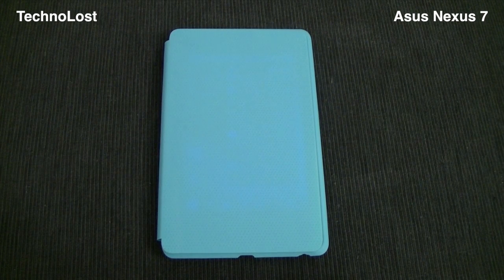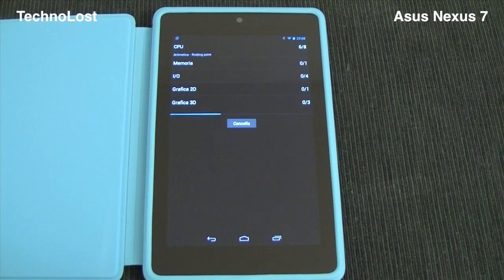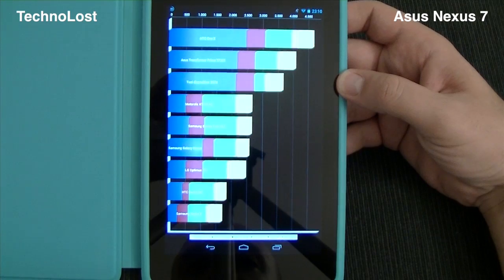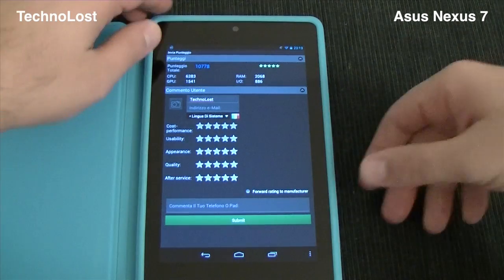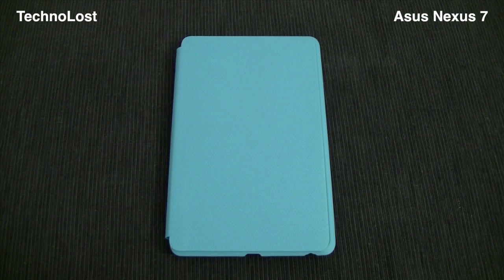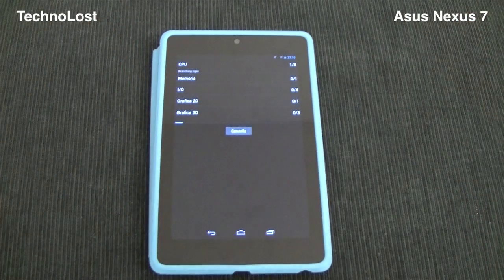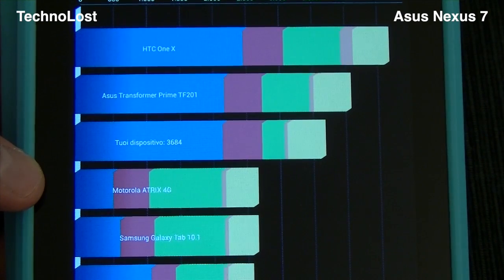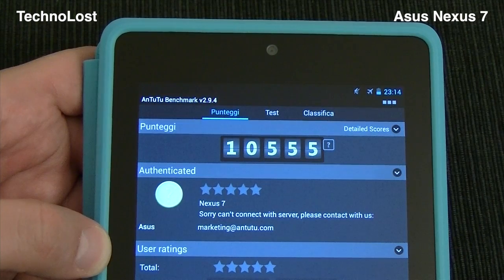Asus Nexus 7 - Benchmark Focus 4.1 vs 4.2 [ENG] by TechnoLost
Video focus dedicated on compareted benchmarks of the Asus Nexus 7 between versione 4.1.2 and version 4.2